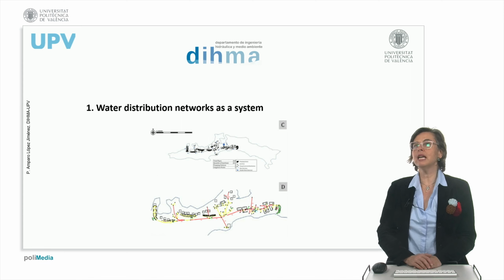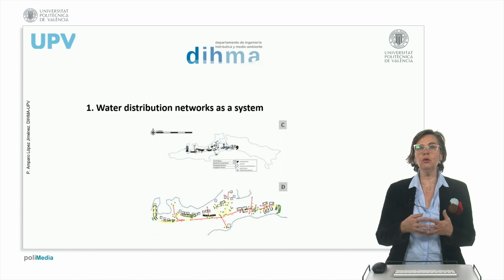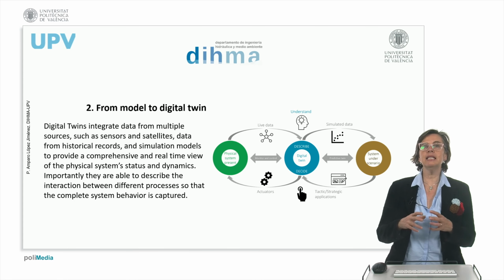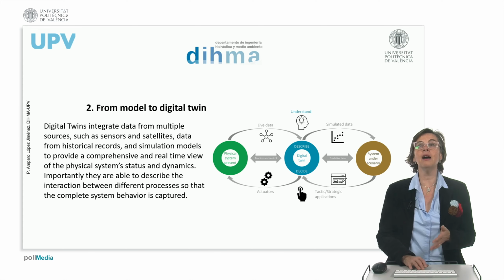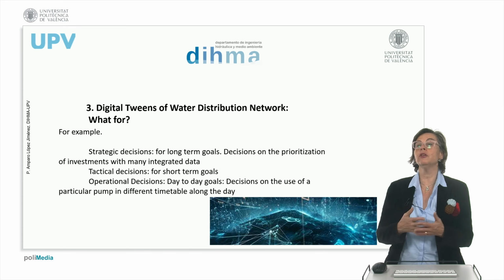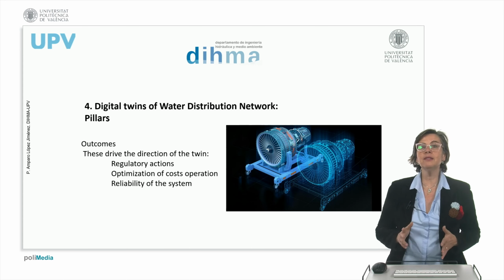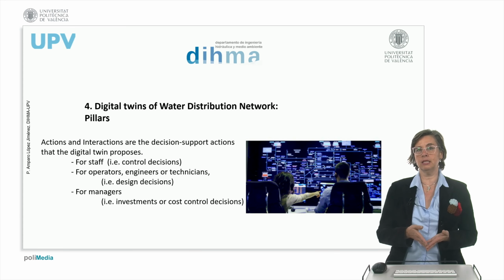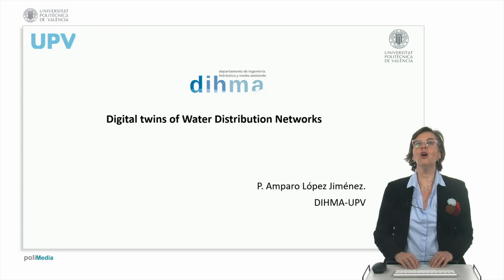Digital twins of water distribution networks | 5/6 | UPV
Título: Digital twins of water distribution networks

Descripción: El presente objeto de aprendizaje describe lo que es un gemelo digital en el caso de una red de distribucion del agua, cómo se presentan estos en el conjunto de las instalaciones hidráulicas y cuales son los objetivos que cumple el gemelo en el conjunto de los procesos de modelación de las redes de distribución y toma de decisiones. López Jiménez, PA.; Pérez Sánchez, M. (2024). Digital twins of water distribution networks. Universitat Politècnica de València. DER

Descripción automática: In this video the concept of digital twins for water distribution networks is explained. A digital twin is a dynamic representation of real-world entities that uses models and data to enable insights and interaction with the system. It integrates data from multiple sources to provide a comprehensive, real-time view of the system's behavior.

The digital twin is used to support decision-making at three levels: strategic, tactical, and operational. Its pillars include connecting technology, outcomes that drive direction, and actions and interactions for operators and managers. The video concludes by highlighting the importance of digital twins in helping managers and operators make informed decisions.

Overall, the video provides an introduction to digital twins, their definition, implications, and pillars, with a focus on water distribution networks.